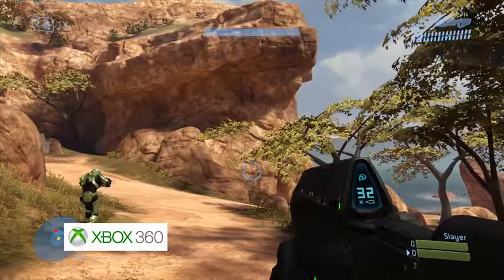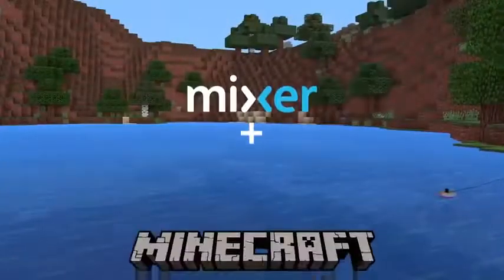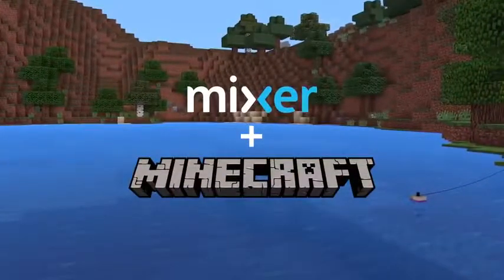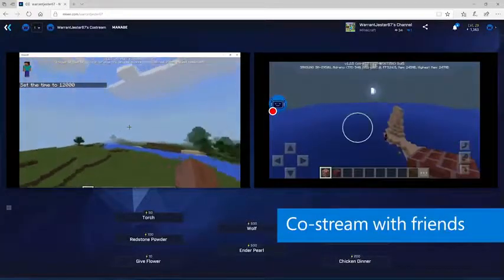This Week on Xbox October 27th , 2017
We know you’re busy and might miss out on all the exciting things we’re talking about on Xbox Wire every week. If you’ve got a few minutes, we can help remedy that. We’ve pared down the past week’s news into one easy-to-digest article for all things Xbox! Or, if you’d rather watch than read, you can feast your eyes on our weekly video show above. Be sure to come back every Friday to find out what’s happening This Week on Xbox!

November’s Games with Gold Are Full of Action and Adventure
Welcome to another month of Games with Gold! With a mix of racing, adventure, and platforming challenges, Xbox Live Gold members are sure to have a blast via November’s Games with Gold on Xbox One and Xbox 360.

Play XCOM 2 for Free This Weekend Only with Xbox Live Gold
Ignite a global resistance to reclaim our world and save humanity! This weekend only, all Xbox Live Gold members can enjoy 2K’s turn-based strategy hit, XCOM 2 for free as part of Xbox Live Gold’s Free Play Days.

Join Us for the Launch of the World’s Most Powerful Console, Xbox One X
Xbox One X launches in less than two weeks and we’re gearing up for the biggest global launch in Xbox history on November 7. We’re thrilled to get Xbox One X, the world’s most powerful console, into the hands of our fans, so we wanted to share some early details about how you can participate in the Xbox One X launch no matter your location… Read more

Play Three Generations of Games – Better – on Xbox One
Starting tomorrow, for the first time, you’ll be able to play three generations of games on one console – a curated list of Original Xbox classics like Crimson Skies: High Road to Revenge, Star Wars: Knights of the Old Republic and more will be available across the entire Xbox One family of devices. And when Xbox One X launches on November 7